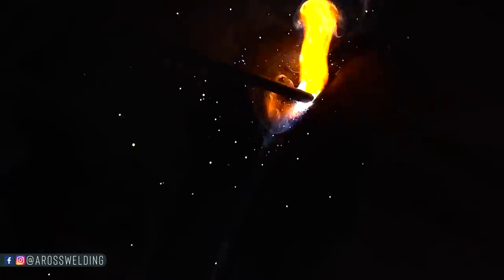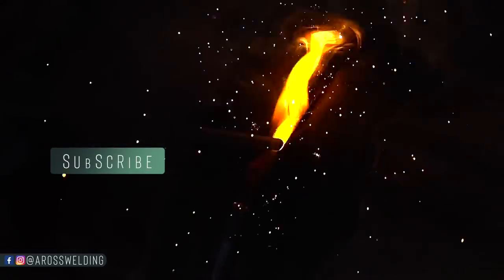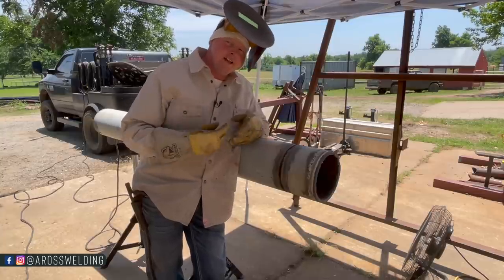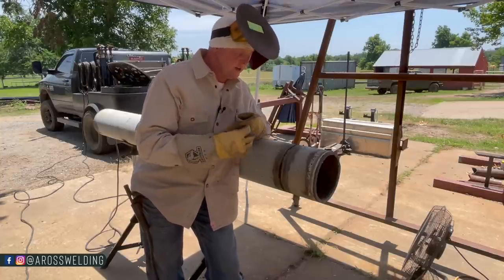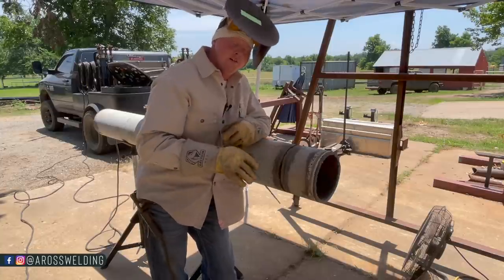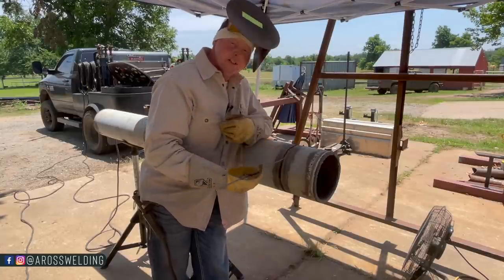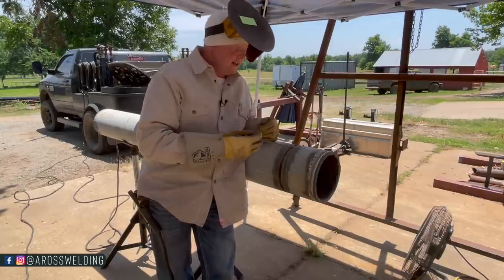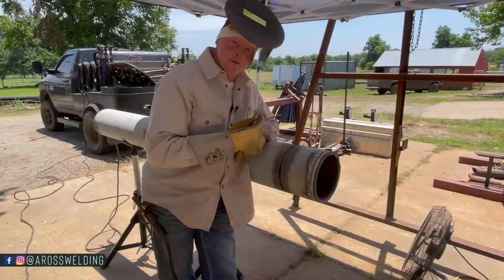BEST TIP I EVER GOT ABOUT WELDIN A HOT PASS ON PIPE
The second pipe welding pass, The Hotpass. I’m sharing my best welding tip when it comes to the hot pass and the pipeline welding store where I learned it.

Video 4 - Cap - next week